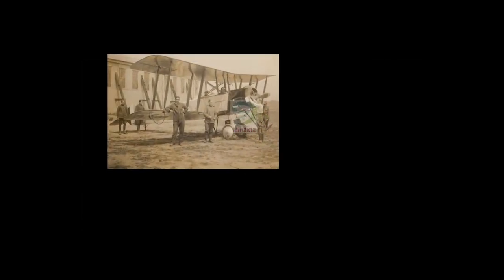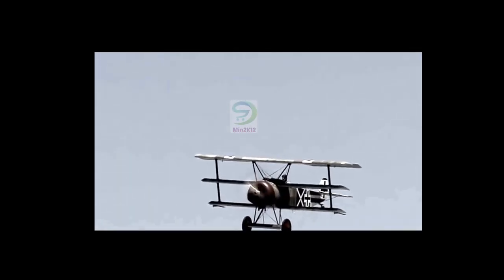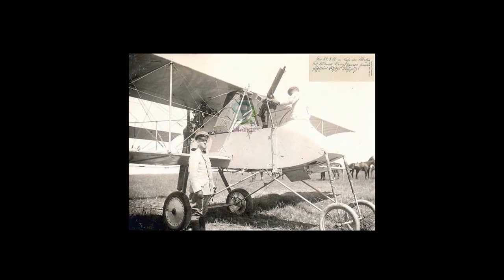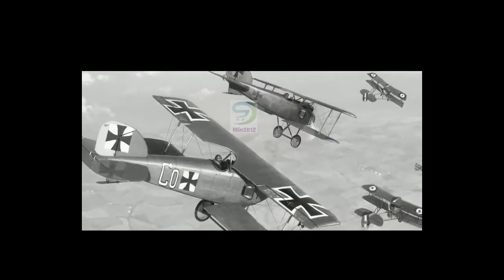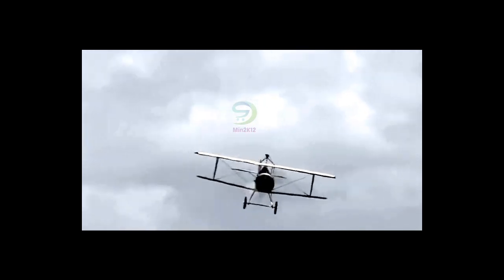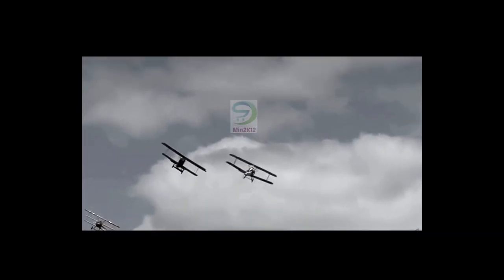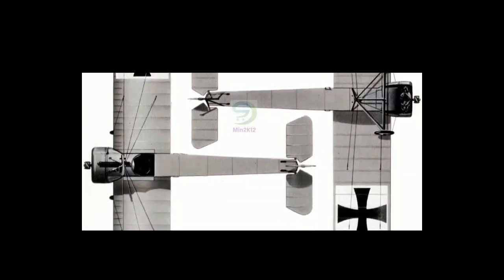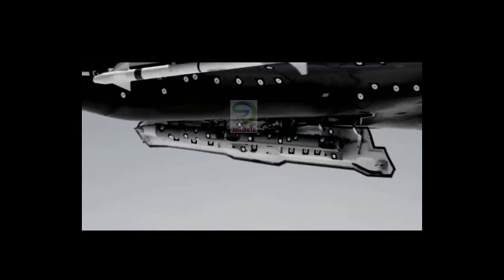Why can a pilot fire a gun through an airplane propeller?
351/5000
How could a machine gun mounted on the nose of a World War I propeller plane be able to release bullets steadily without destroying the rotor blades that were rotating very fast ahead? In this article we will learn about the history of an interesting invention called synchronization gear (temporarily called "synchronous trigger") and this device will explain the above question.